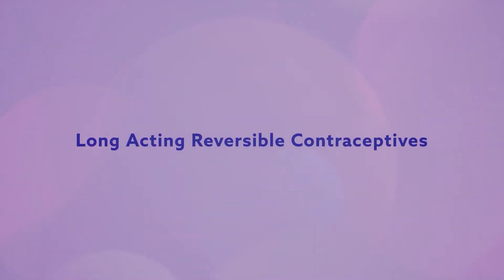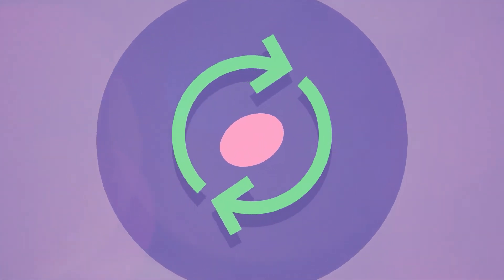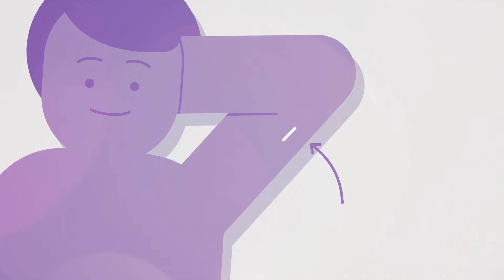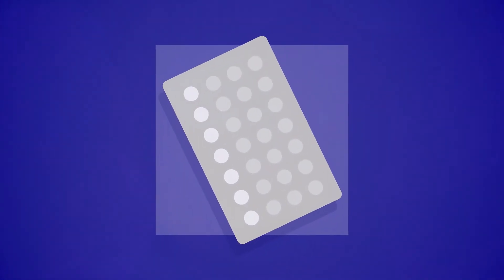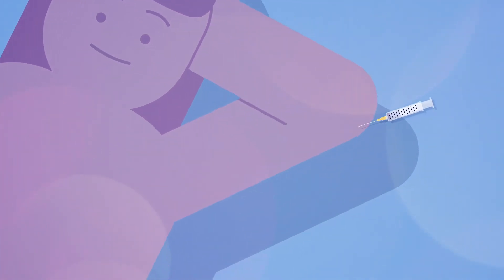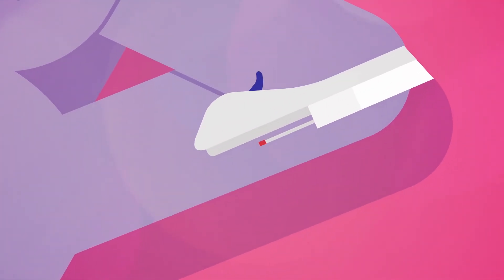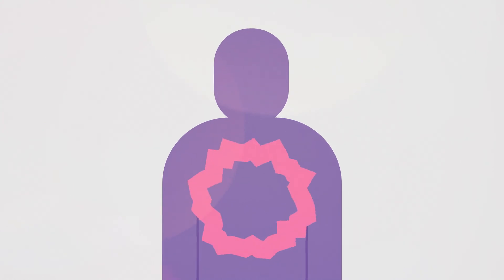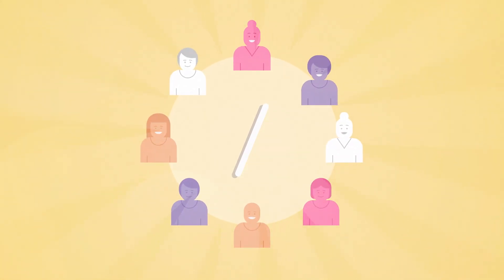What is the contraceptive implant?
The contraceptive Implant (Implanon NXT) is a Long Acting Reversible Contraception (LARC). They are very effective at preventing pregnancy. This video explains about the contraceptive implant (Implanon NXT) and what to expect when having an implant inserted and removed. Please contact your GP or Sexual Health Victoria for more information.

Copyright Sexual Health Victoria 2023